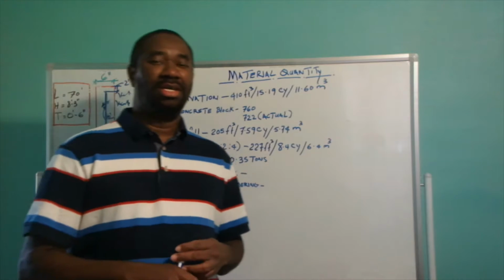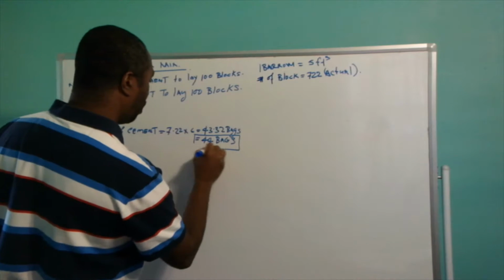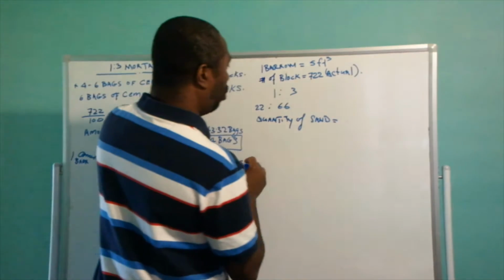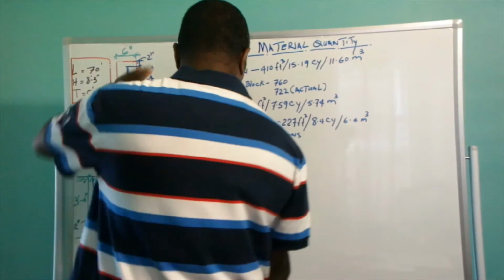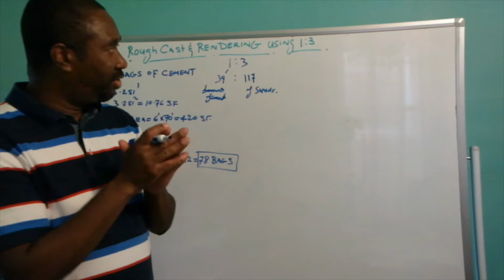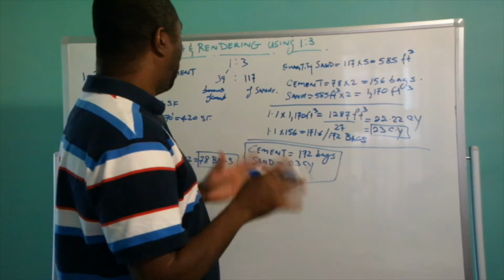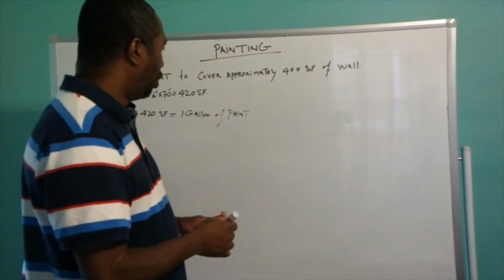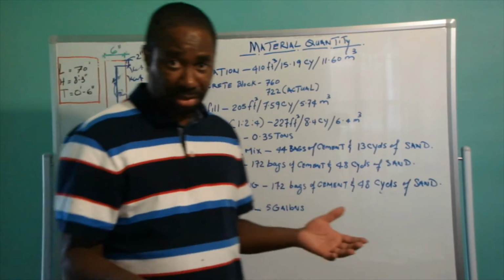HOW TO CALCULATE QUANTITIES FOR 1: 3 MORTAR MIX, ROUGH CAST & RENDERING , & PAINTING ( JAMAICA.)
This video demonstrates how to calculate the material quantities for 1:3 Mortar mix for the laying of concrete blocks, roughcast and rendering and painting.